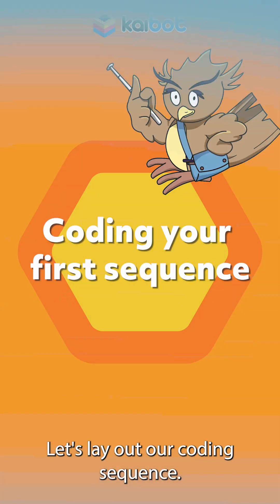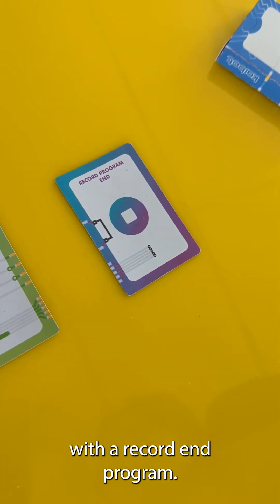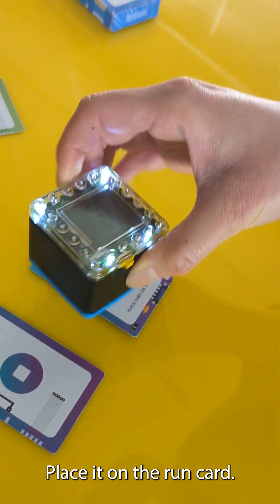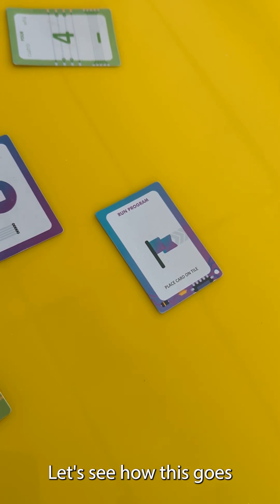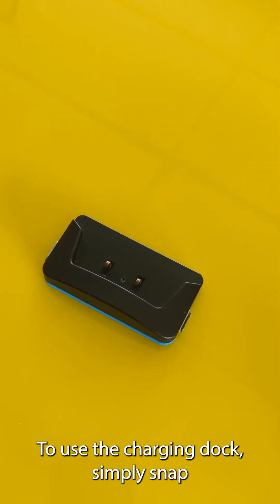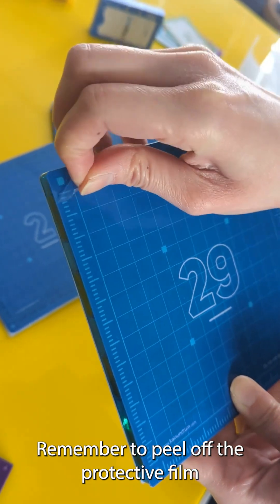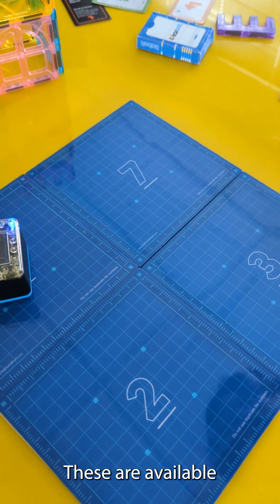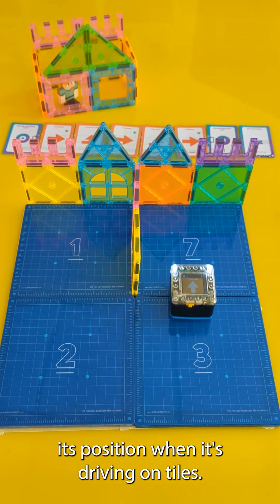KaiBot - Coding, charging and KaiTiles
See how to use KaiBot to record a coding card sequence, how to charge KaiBot and how to use KaiBot with or without KaiTiles.